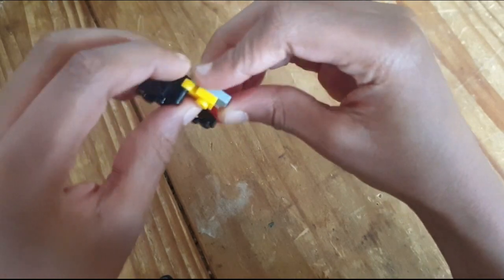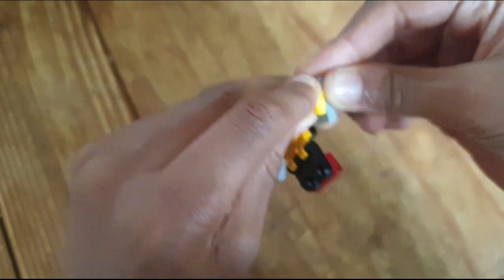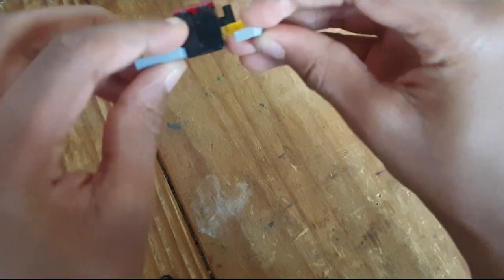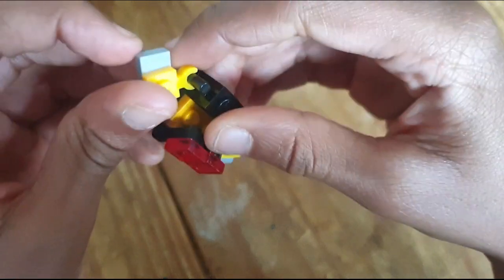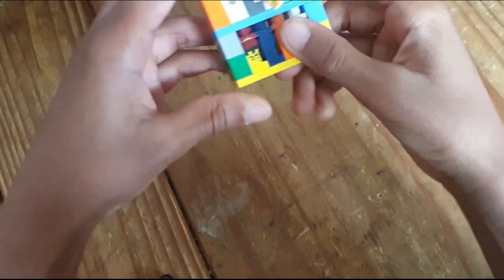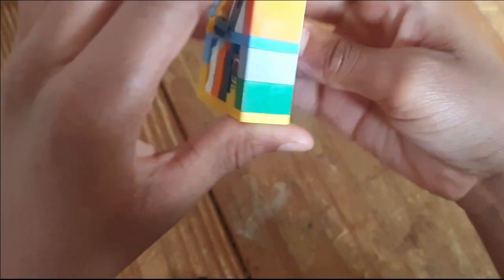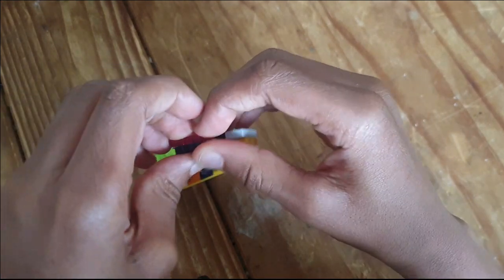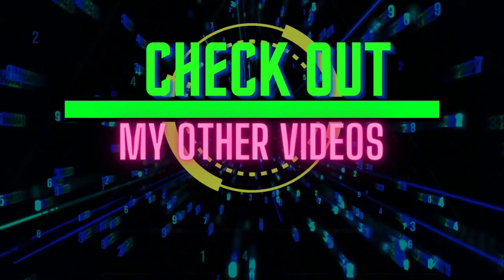How to build a lego wardrobe and transformer no 9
is what I made today. Enjoy watching.

R